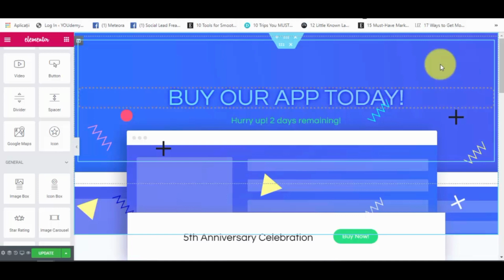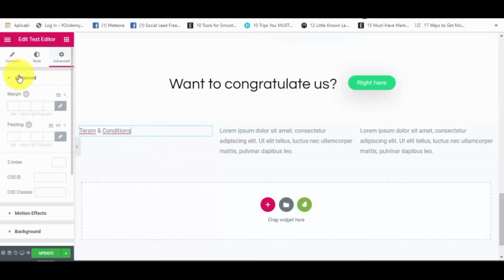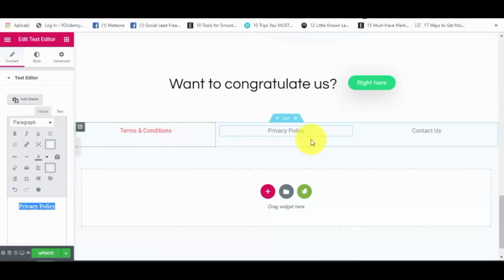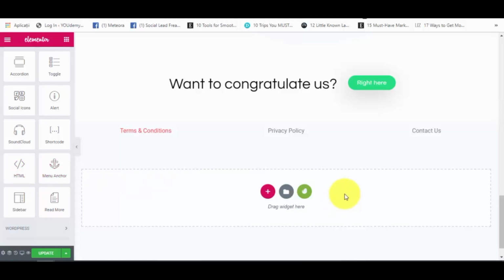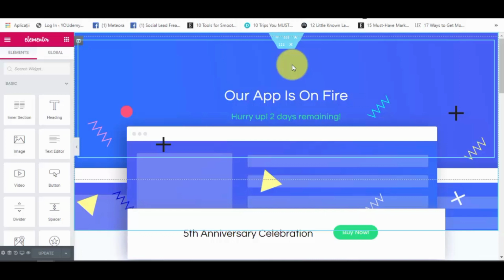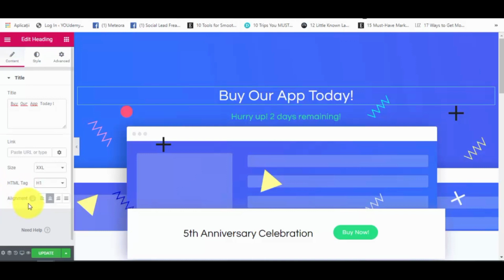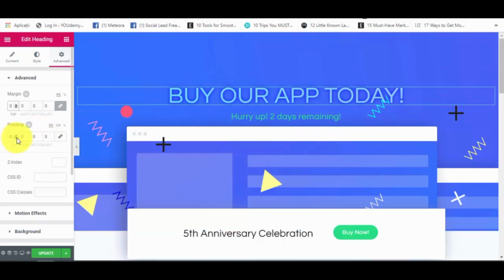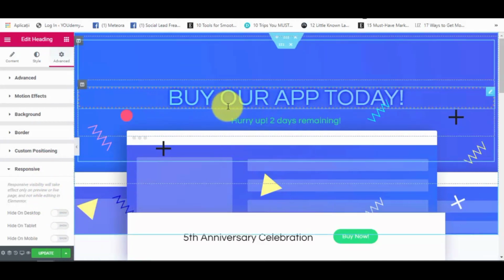good home based business ideas | best home based business ideas | home based business ideas for moms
business ideas
Good home based business ideas
how to start a business
Best home based business ideas
simple home based business ideas for moms
Home based business ideas for moms
best business ideas
profitable business ideas
business ideas 2023
new business ideas
low investment business ideas
online business ideas
new business ideas 2023
sales funnel marketing strategy
inbound marketing funnel
account based marketing funnel
ecommerce marketing funnel
seo conversion funnel
content marketing sales funnel
inbound marketing sales funnel
video marketing funnel
seo marketing funnel
seo sales funnel
content funnel strategy
lead generation marketing funnel
funnel sales strategy
content marketing funnel example
marketing funnel seo
sales funnel inbound marketing
ppc sales funnel
video marketing sales funnel
b2b lead generation marketing funnel

2022 home based business ideas
10 best home based businesses